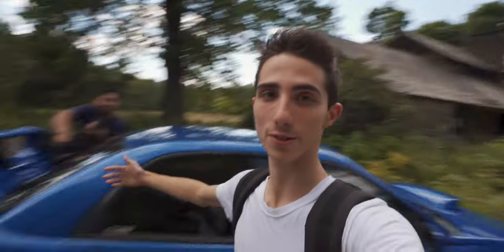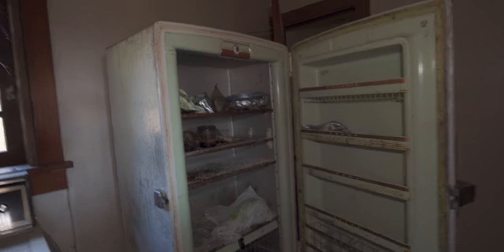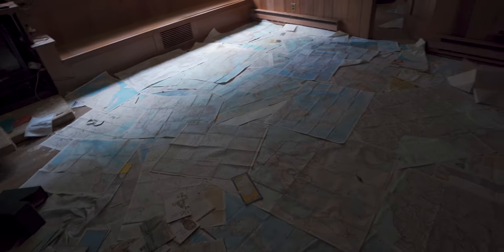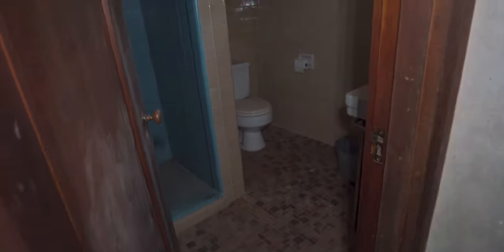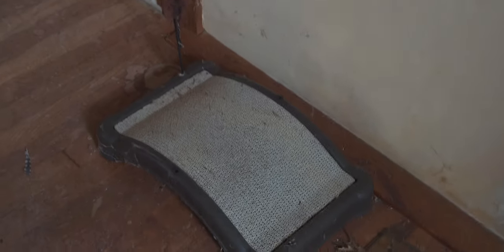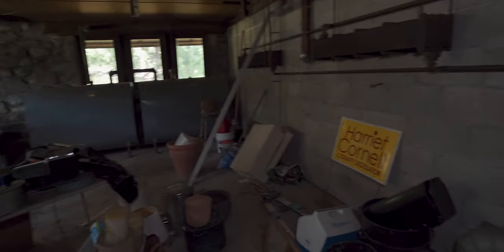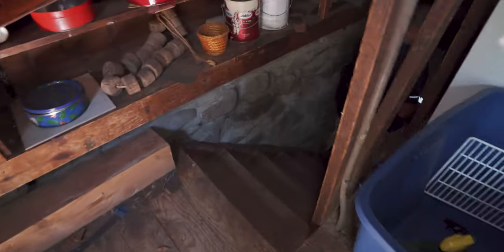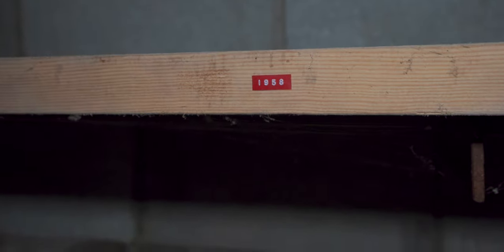Found HUNDREDS of Bottles of RARE Wine at Abandoned Winery!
Me and Exploring With Danny drove deep into the woods to find an abandoned winery. Little did we know we would find HUNDREDS of bottles of RARE wine inside one of the buildings. The earliest date I saw on one of the shelves was the year 1958, so that tells me these wines have been sitting here collecting dust and fermenting for around 60 years! This was definitely an explore for the books. It's not every day you come across something rare like this.